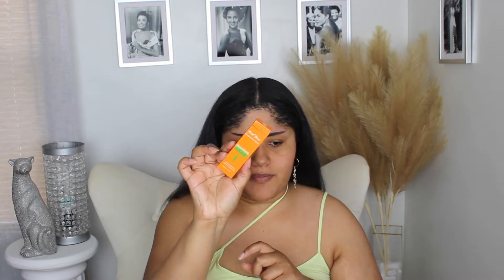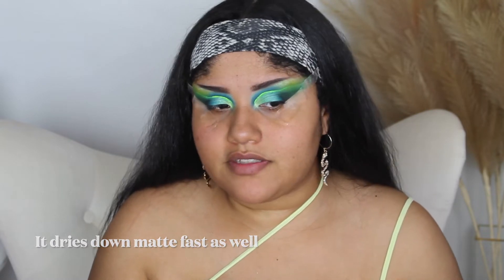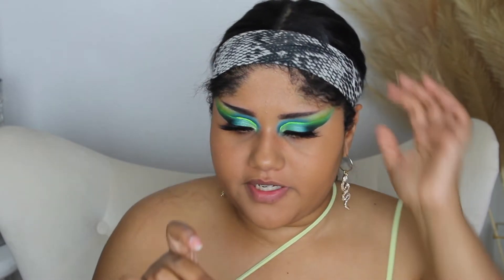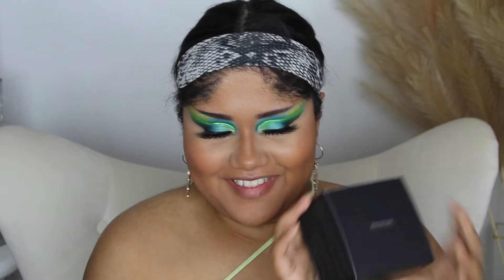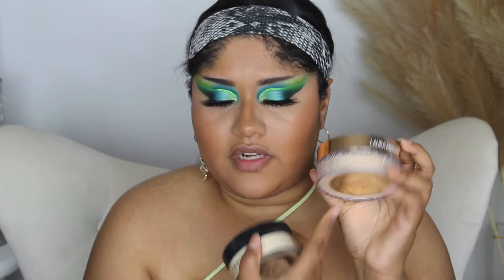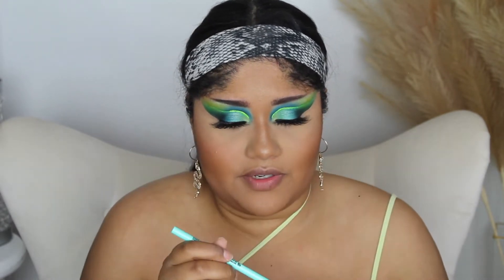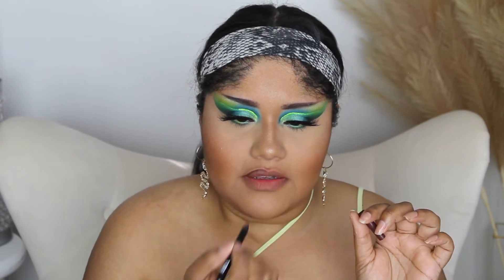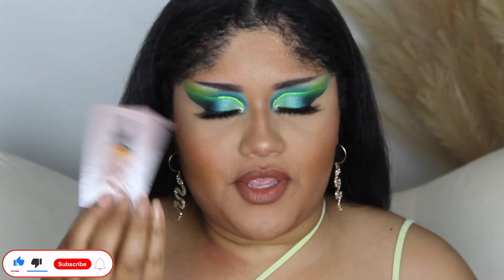*NEW* ALMOST nothin was a DISAPPOINTMENT but my BANK ACCOUNT... 👀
Watch in 1080p! @ultabeauty @Sephora

Products Mentioned:
•@UOMABEAUTY by Sharon C brow #8
•@ColouredRaine Rope Base
•@danessamyricksbeauty  Neon Colorfix
•@JoahBeauty Mascara:
•@elfcosmetics Putty Primer
•@lysbeauty TN6 Foundation
•@LauraMercierCosmetics 2.5w Concealer
•@danessamyricksbeauty Medium 3 Bronzer
•@elfcosmetics Bahamas Putty Blush
•@LauraMercierCosmetics Jumbo Honey Powder
•@lysbeauty Courage Bronzer
•@meltcosmetics_official  Highlighter: N/A
•@lagirlcosmetics  Eyeliners👇🏽
•@TheLipBar Straight Livin’ Lipliner
•@JuviasPlaceCosmetics Toffee Lipstick
•@ColouredRaine Jeanne Lip Lacquer